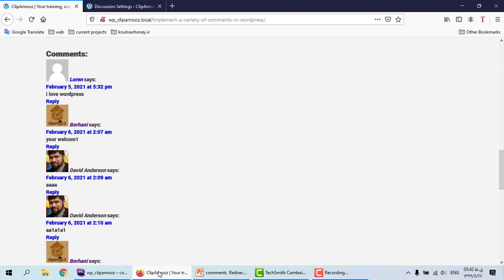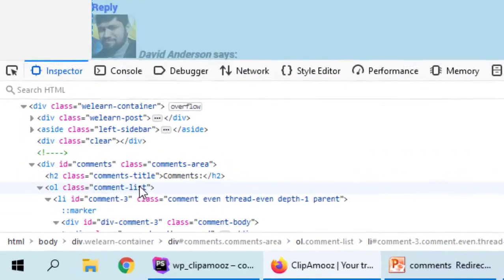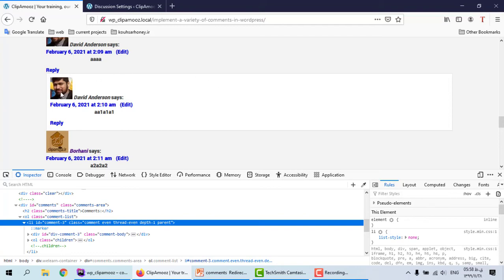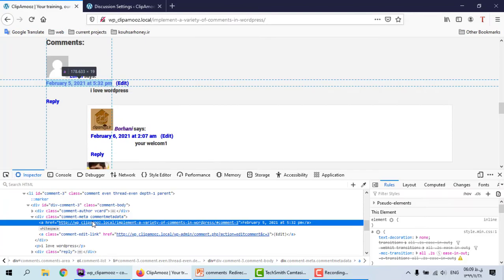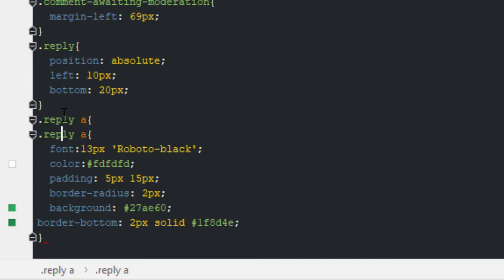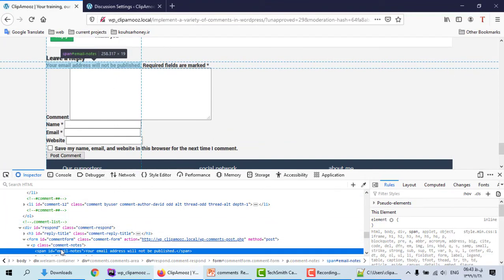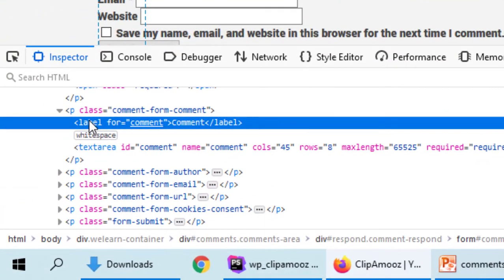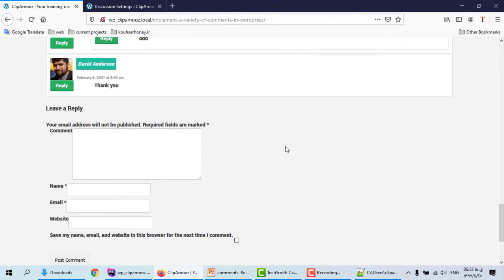how to create design comment form in wordpress - PART2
Here you can see how to create design comment form in wordpress.
also you can see how to make comment form in wordpress.
First, a preliminary description of the prepared clip is given, then the design is done step by step to create a beautiful poll.

The content presented in this clip:
Css , html , important points

how to create design comment form in wordpress